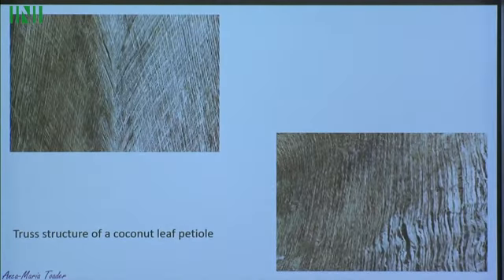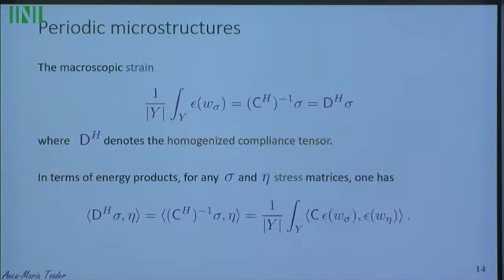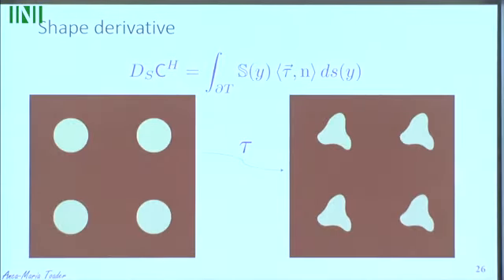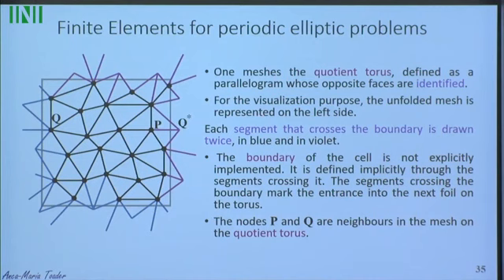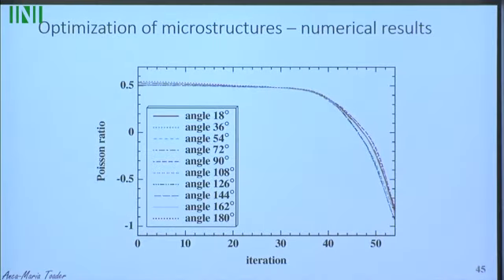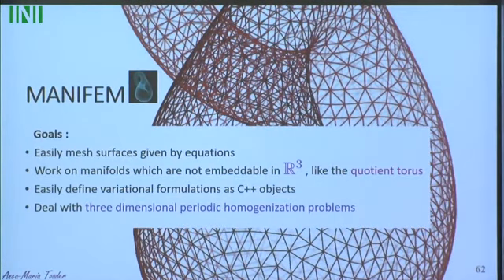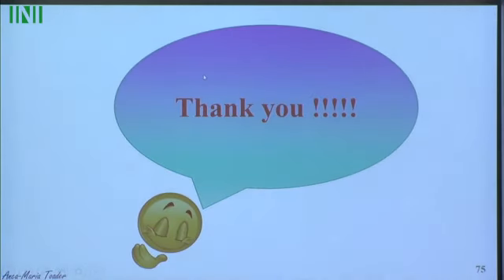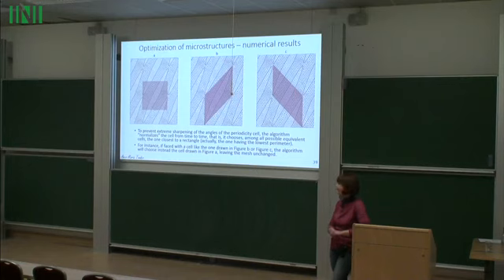DNMW04 | Prof. Anca-Maria Toader | Optimization of bodies with locally periodic microstructure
DNMW04 | Prof. Anca-Maria Toader | Optimization of bodies with locally periodic microstructure by varying the shape, the topology and the periodicity pattern

Speaker: Professor Anca-Maria Toader (Universidade de Lisboa)
Date: 11th Jun 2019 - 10:00 to 11:00
Title: Optimization of bodies with locally periodic microstructure by varying the shape, the topology and the periodicity pattern
Event: (DNMW04) New trends and challenges in the mathematics of optimal design
Abstract: Mimicking nature, an optimization method that makes the&#13;&#10;link between microstructure and macrostructure is considered. Homogenization&#13;&#10;theory is used to describe the macroscopic (effective) elastic properties of&#13;&#10;the body.&#13;&#10;&#13;&#10;&#38;nbsp;&#13;&#10;&#13;&#10;The already known alternate optimization of shape and&#13;&#10;topology of the model cell is a procedure that gives a limited flexibility to&#13;&#10;the microstructure for adapting to the macroscopic loads.&#13;&#10;&#13;&#10;Beyond that, one may vary the periodicity cell itself&#13;&#10;during the optimization process, thus allowing the microstructure to adapt more&#13;&#10;freely to the given loads.&#13;&#10;&#13;&#10;&#38;nbsp;&#13;&#10;&#13;&#10;What we propose is a method that combines the three&#13;&#10;optimization techniques :&#13;&#10;&#13;&#10;the shape, the topology and the periodicity pattern.&#13;&#10;&#13;&#10;By combining variations of these three ingredients, the&#13;&#10;obtained optimal design approaches the homogenized structure of the body,&#13;&#10;giving one the possibility to obtain a manufacturable design with smooth&#13;&#10;transition of material properties as in functionally graded materials.&#13;&#10;&#13;&#10;&#38;nbsp;&#13;&#10;&#13;&#10;Numerical examples will be presented.&#13;&#10;&#13;&#10;The problem is numerically heavy, since the optimization&#13;&#10;of the macroscopic problem is performed by optimizing in simultaneous hundreds&#13;&#10;or even thousands of periodic structures, each one using its own finite element&#13;&#10;mesh on the periodicity cell. Parallel computation is used in order to&#13;&#10;alleviate the computational burden.